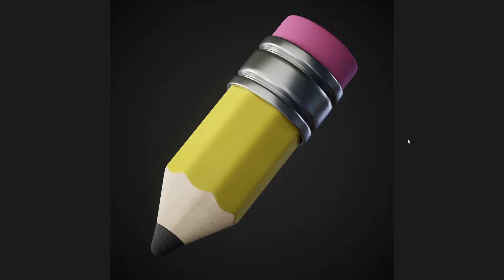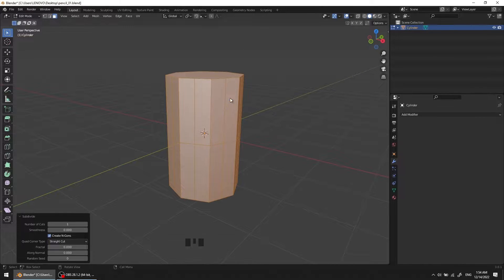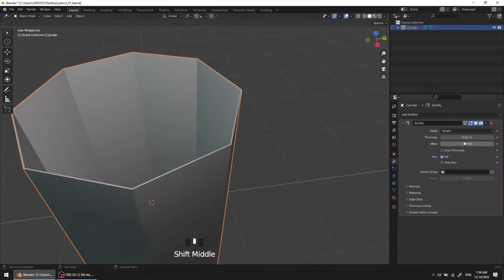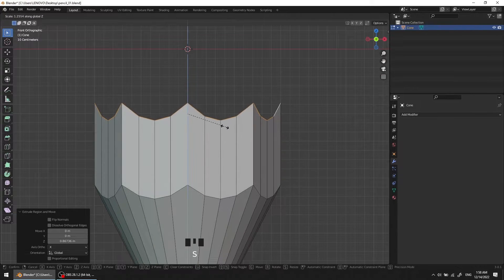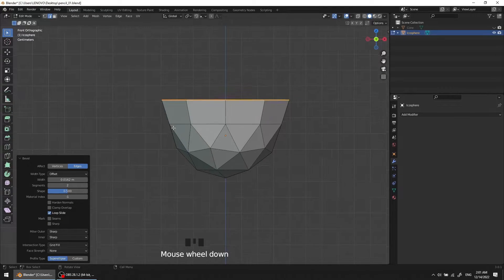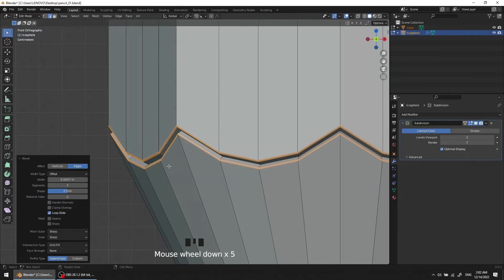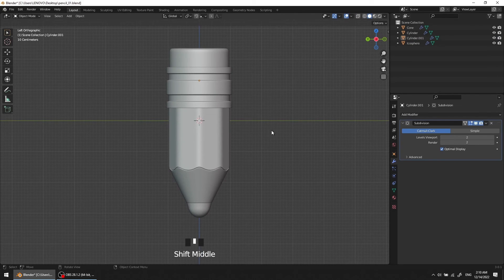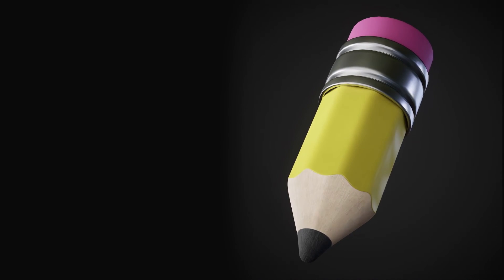EASY 3D Stylized Pencil Modeling [1/2]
In this tutorial we're covering how to model a 3d stylized pencil icon with Blender.
I'm using Blender 3.0.1

Chapters:
0:00 Intro
0:23 Add Cylinder
2:44 Add Cone
3:22 Boolean
3:43 Adjust Model
5:34 Tip of Pencil
10:38 Iron Part
15:52 Eraser
17:04 Outro